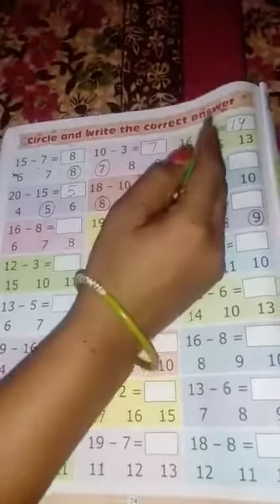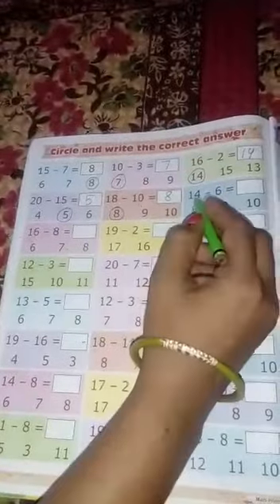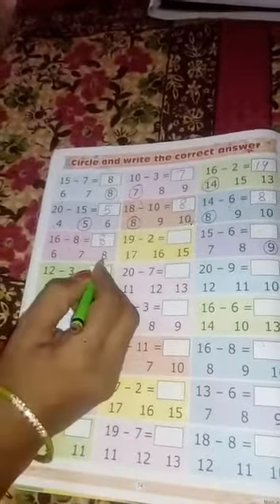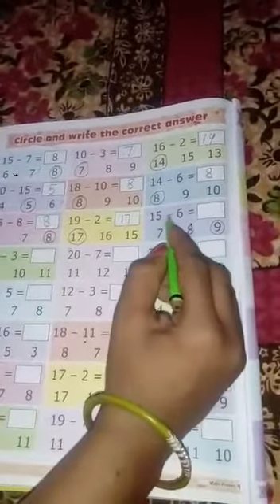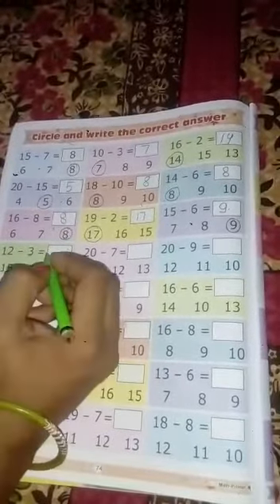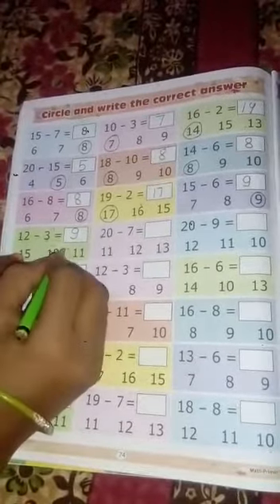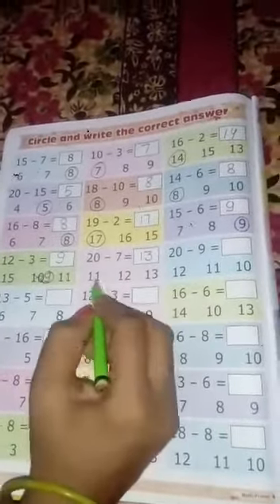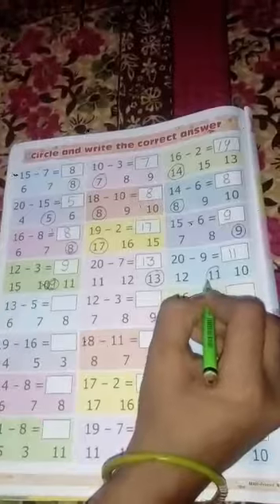Class- UKG, Maths, Chapter- Circle and write the correct answer, Part- 2, Date- 09.10.2020